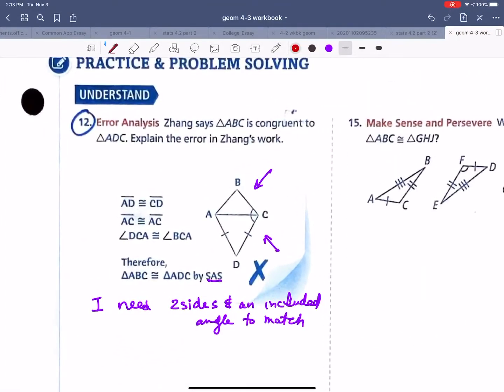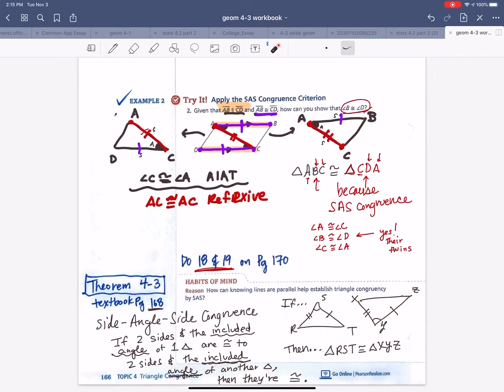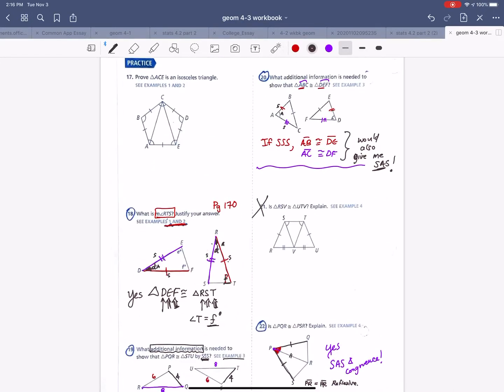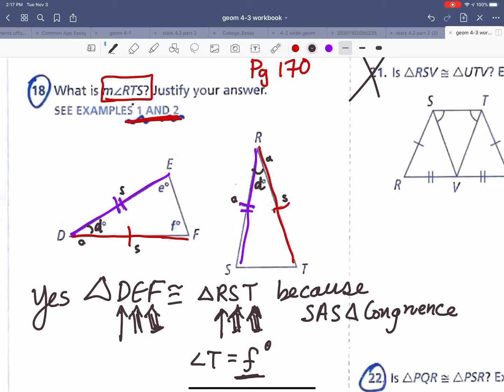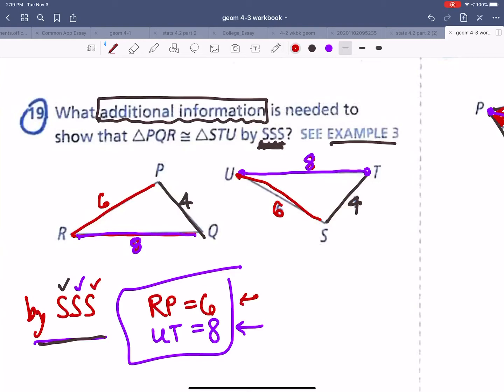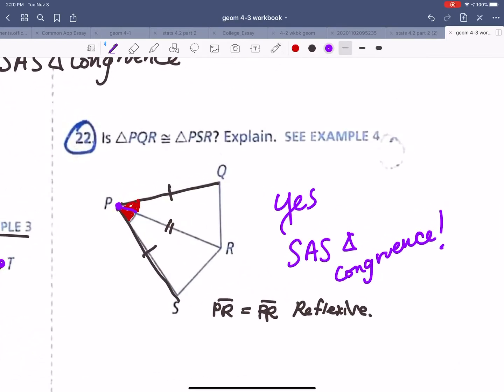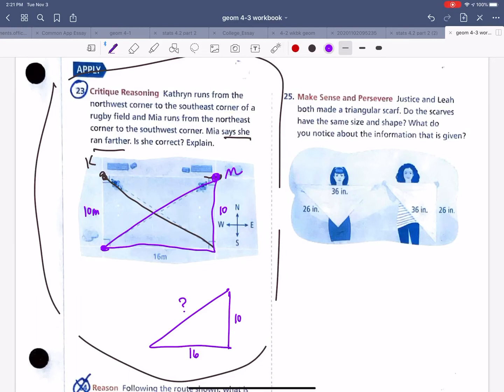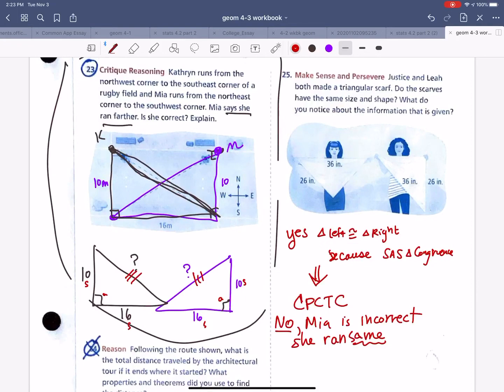Geom 4-3 Video 1